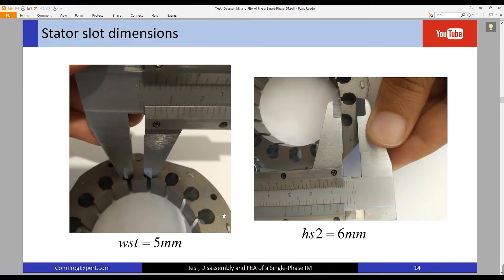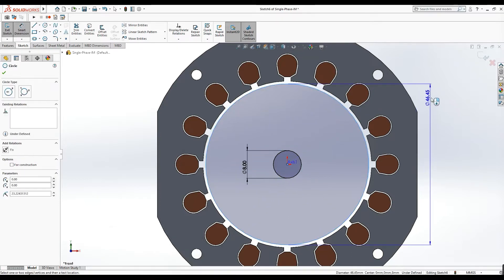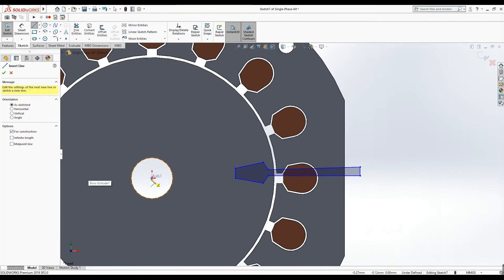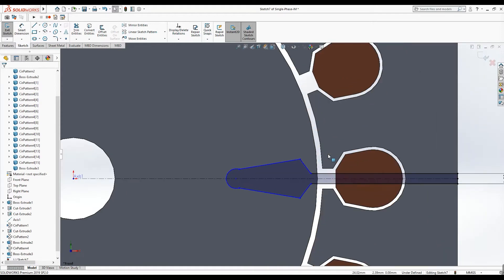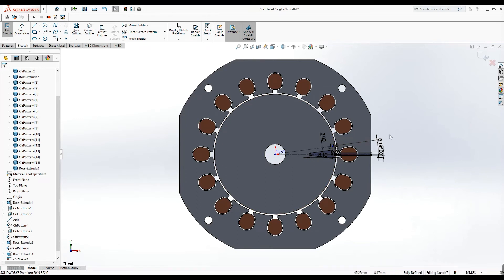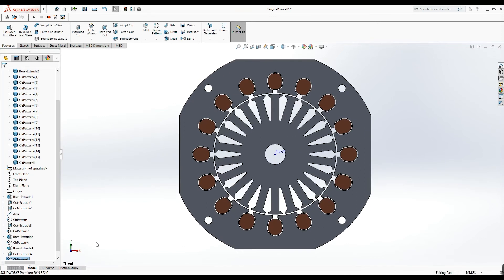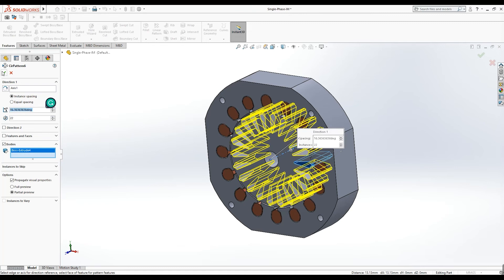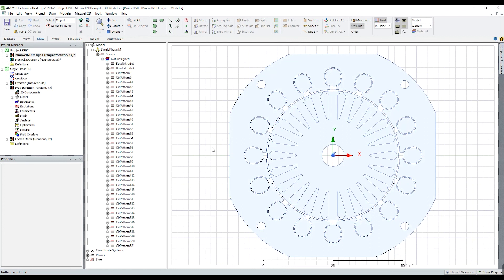Creation of rotor geometry in SOLIDWORKS (Test, Disassembly, and FEA of a Single-Phase IM #3)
In this course, the aim is to analyze a commercial single-phase induction motor using the finite element method and compare the results with the experimental one